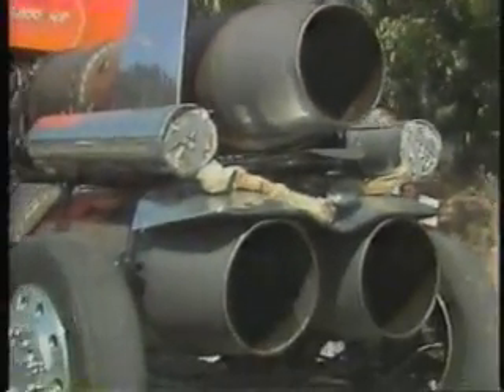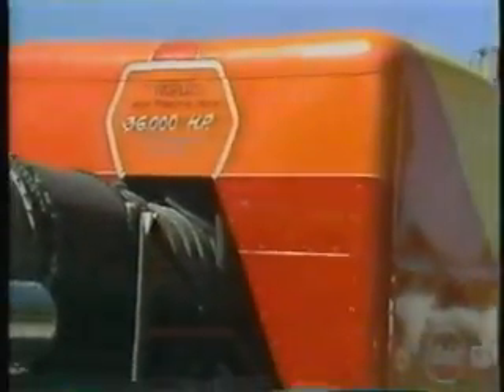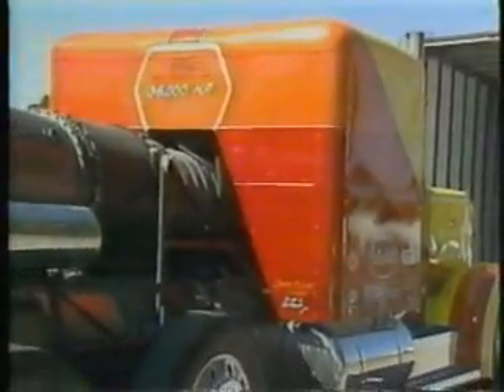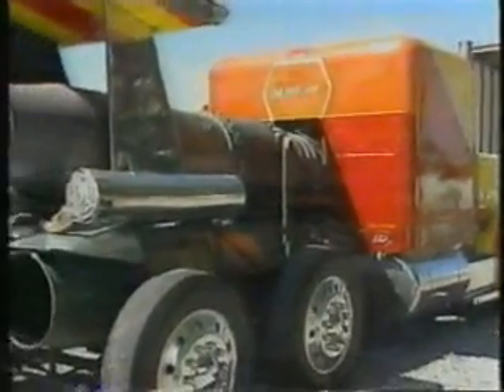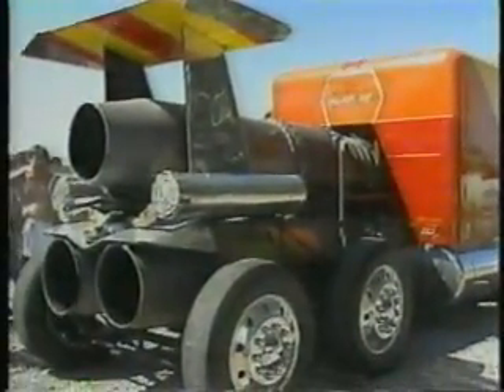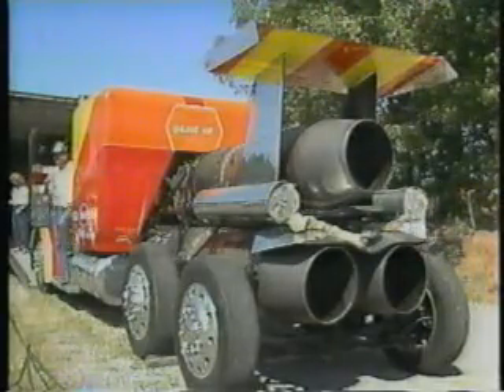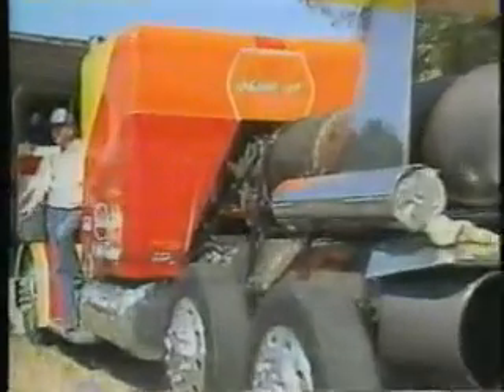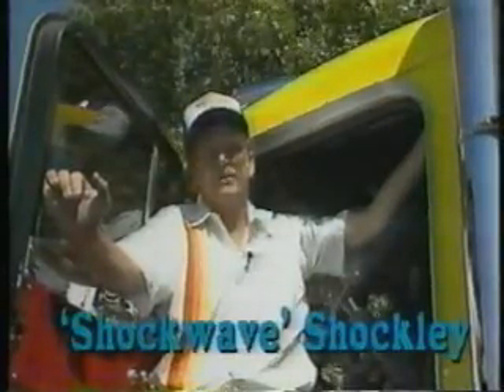"Shockwave" Shockley Rocket Jet Engine Truck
"Shockwave" Shockley tells you everything you ever wanted to know about his rocket engine truck plus more!